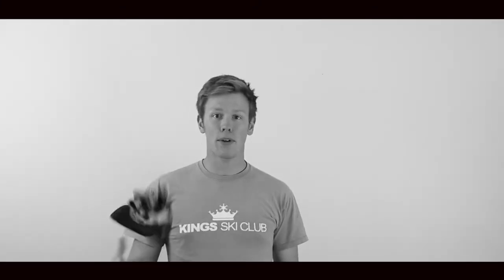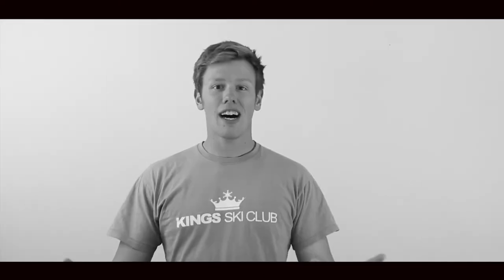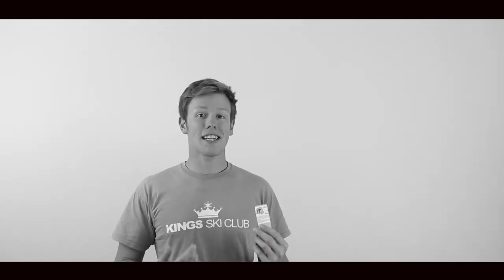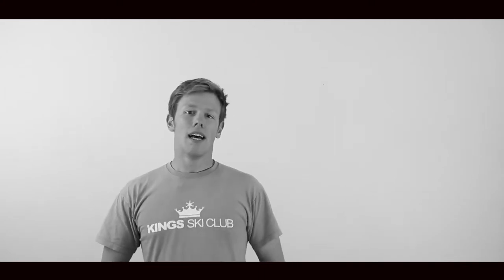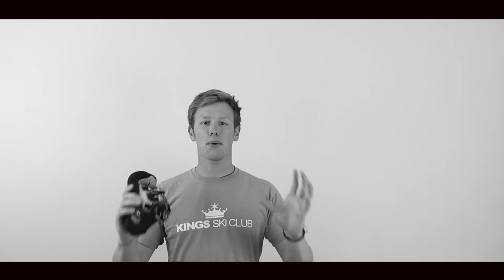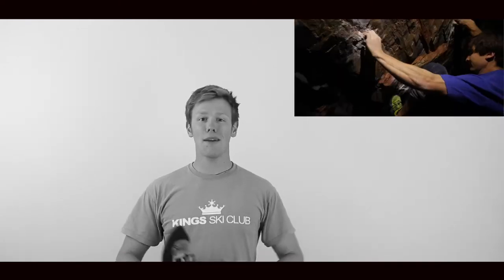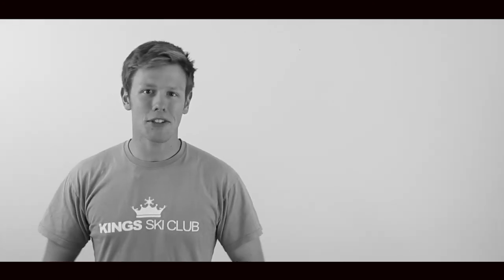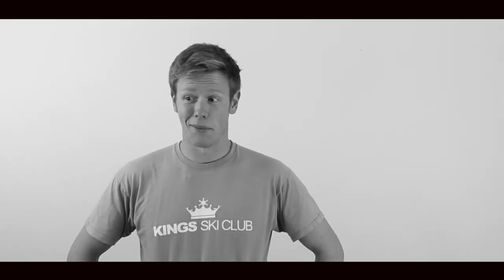Crimpington Bear TV Episode 9 - Boreal Winner and Epic TV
In this episode, we announce the winner of our Boreal climbing shoe competition and we tell you about plans to head over to France to spend a bit of time working with Epic TV on climbing daily.